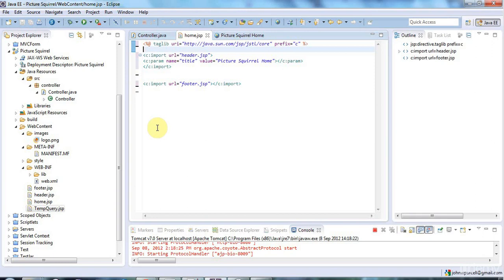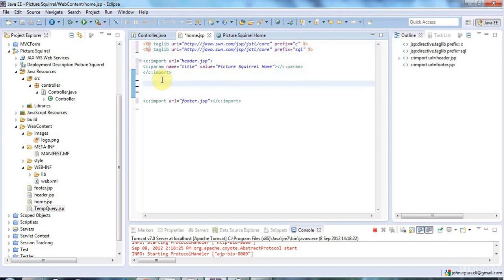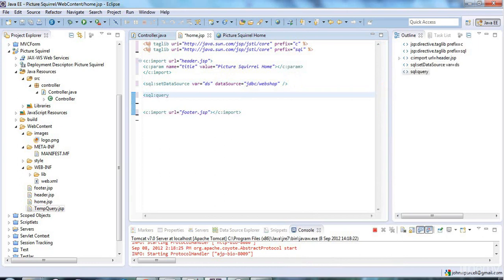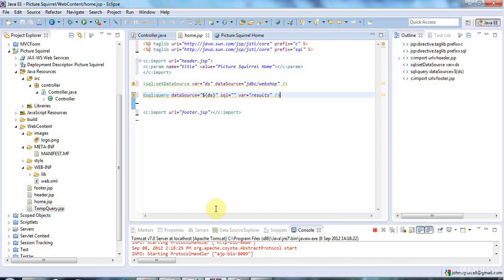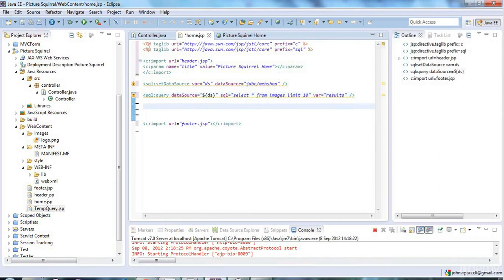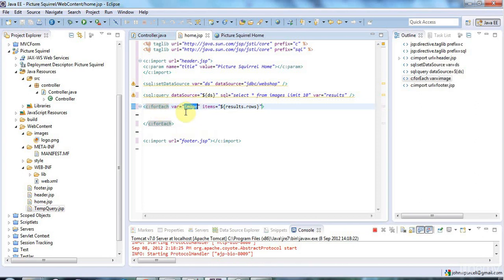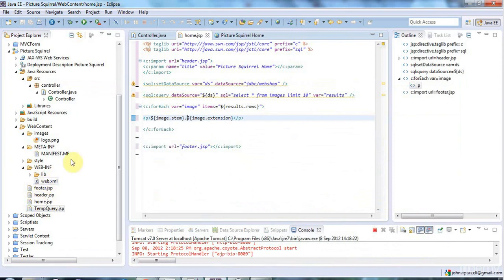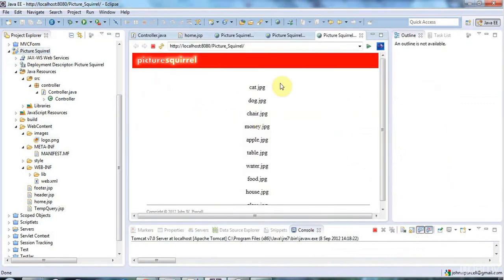014 SQL Queries with JSTL